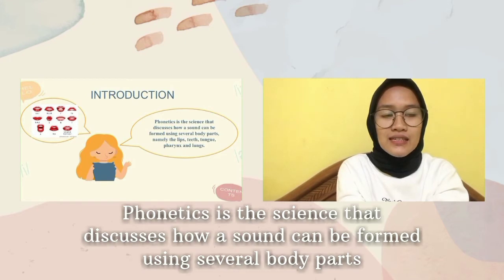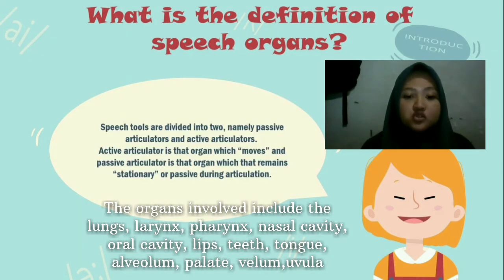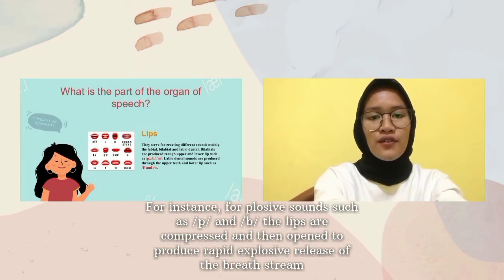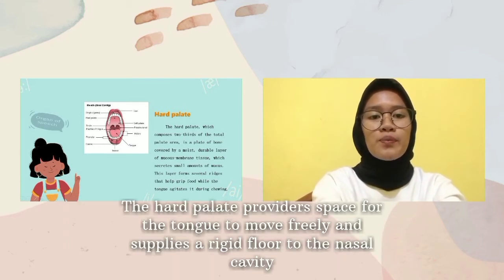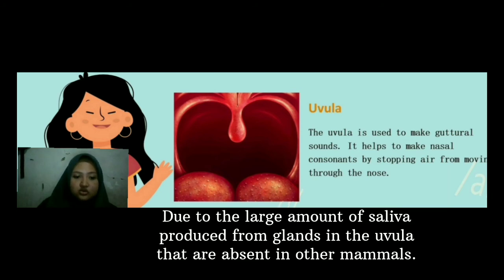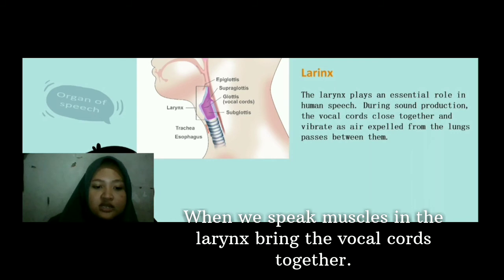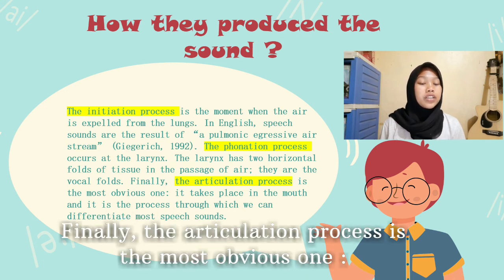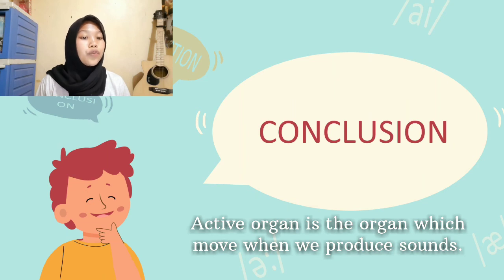3C-Group 2 Speech Organs